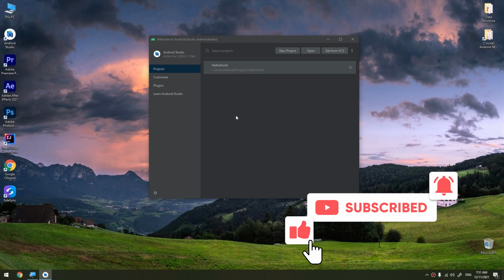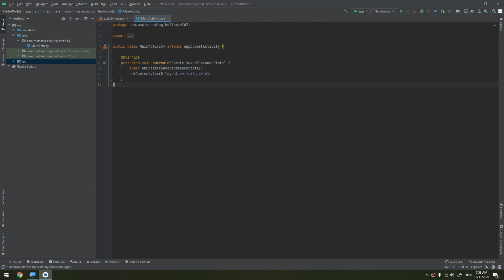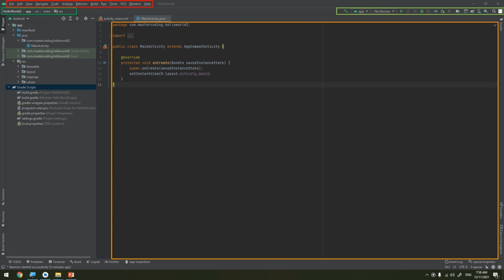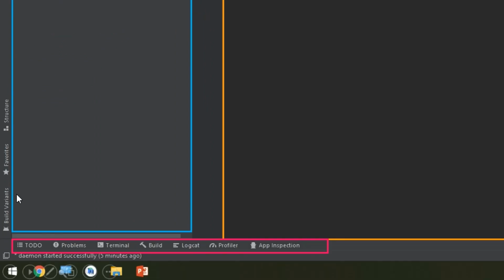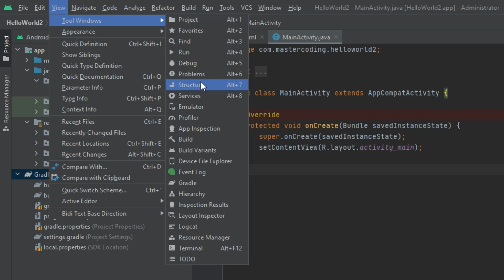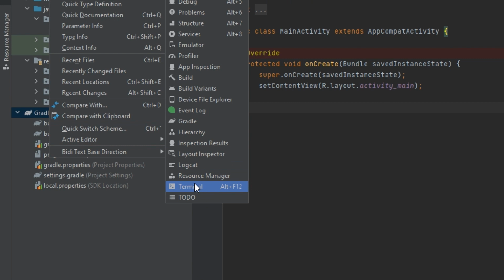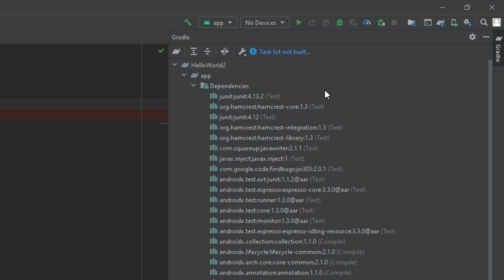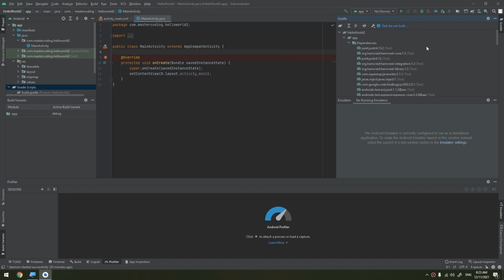Android Studio User Interface - Mastering Android #2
Hello my friends, in this tutorial we'll learn about android_studio User interface and Anatomy.